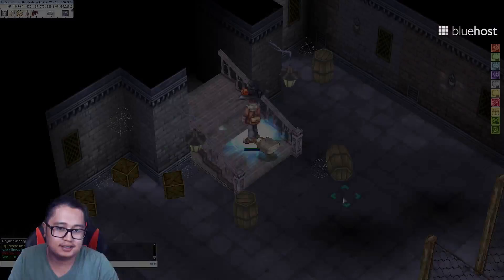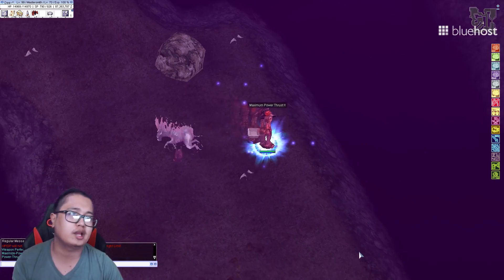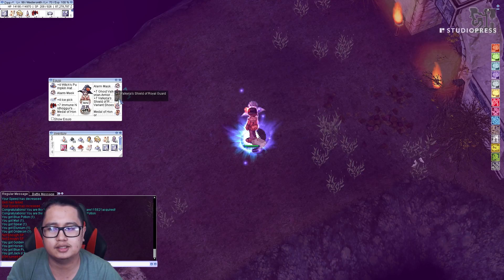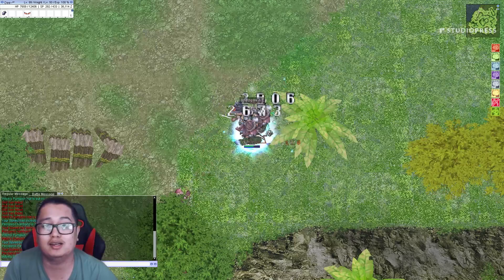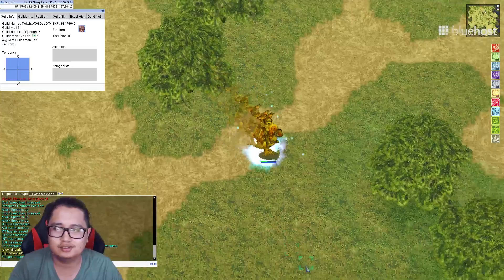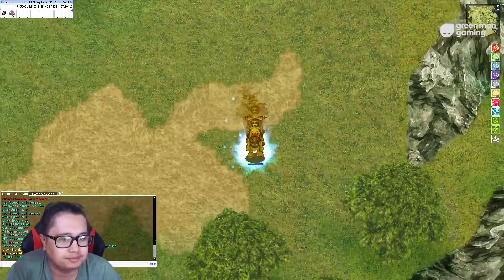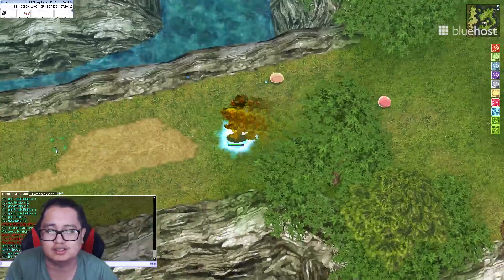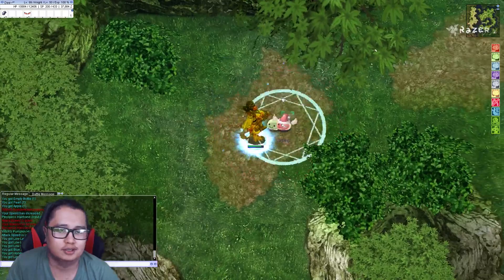Ragnarok Online - Will I play on pRO? | iRO Classic Loki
Dee comes back to Ragnarok Online on iRO classic Loki Server. Philippine Ragnarok Online is making a comeback in the Philippines and I think I'll be playing. Should we make our own guild? What type of guild should we do?

► Feeling Lucky?

★ Free Trials

► Shopping on Amazon - Where I buy all my stuff

♛ My Setup
Dual Monitors
Mic & Arm
Desk (red/black)

♛ My Gaming Rig ($1.5k+ work horse)